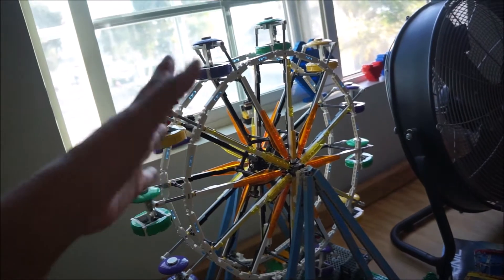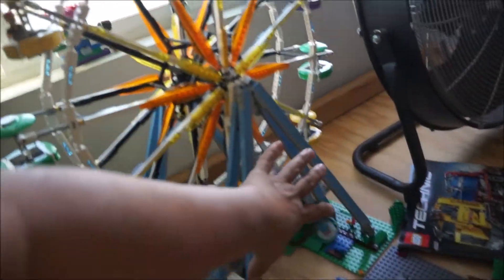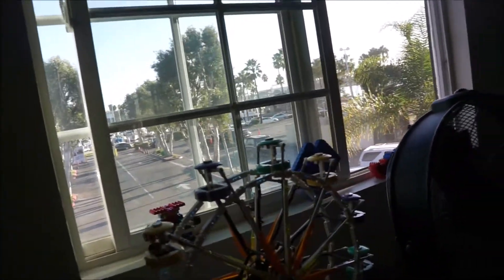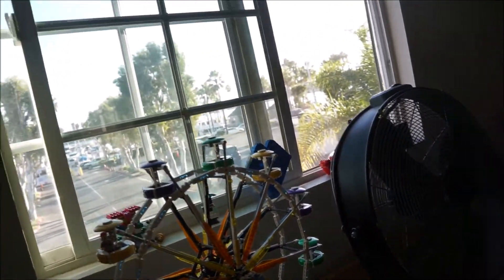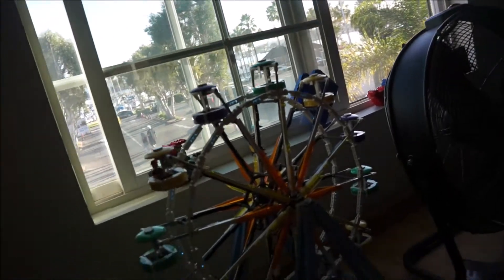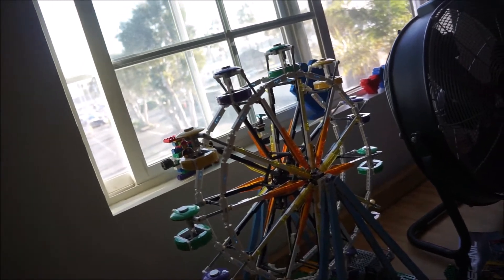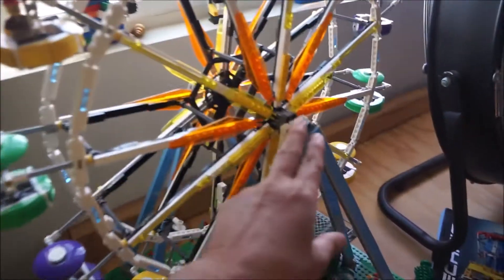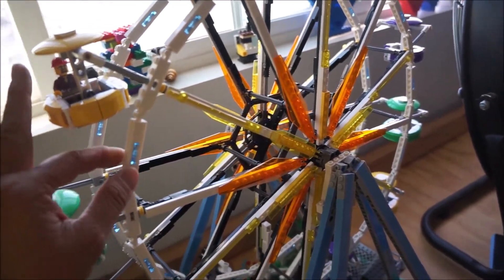Concept: The Double Ferris Wheel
The Long Beach Pike was one of just a few entertainment zones in the US in the early 1900's. Explaining the concept of the Double Ferris Wheel.
We're making the Long Beach Pike Double Ferris Wheel. for The Long Beach Pike Jolly Ball Machine, a LEGO Great Ball Contraption.